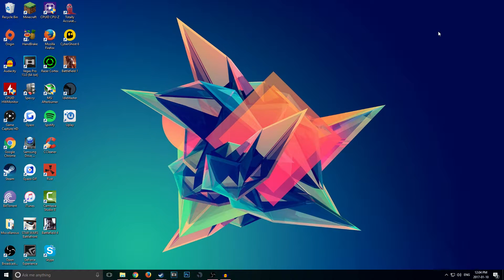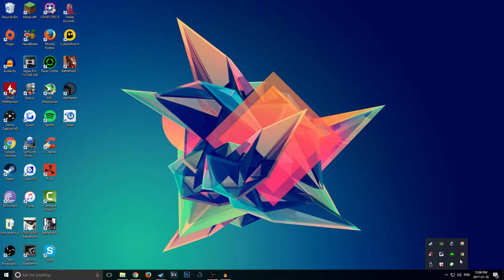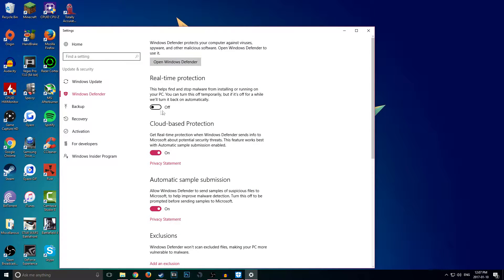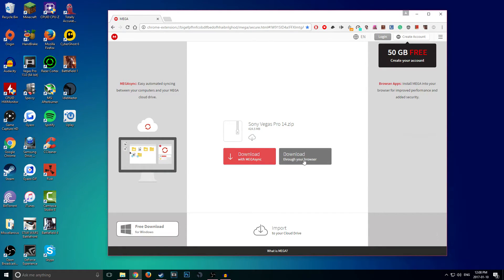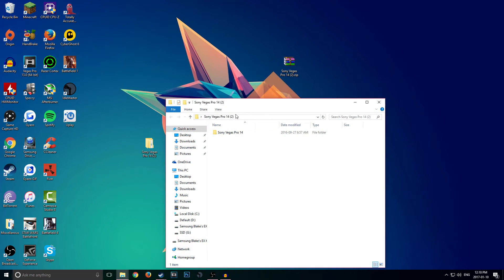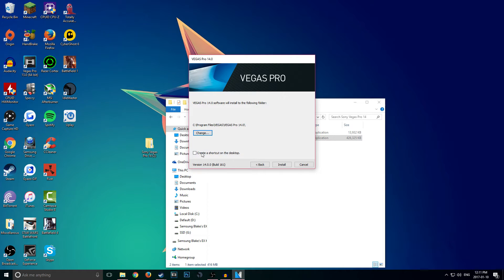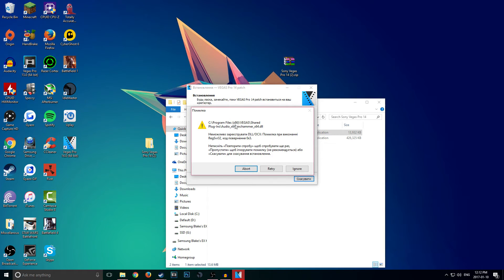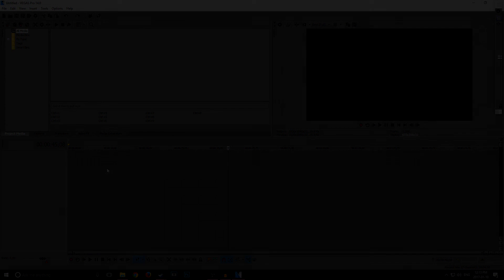How To Get Sony Vegas Pro 14 FOR FREE! *2017*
Video Notes:
How to get Vegas Pro 14 for free! Any questions or comments please leave them in the comments below!